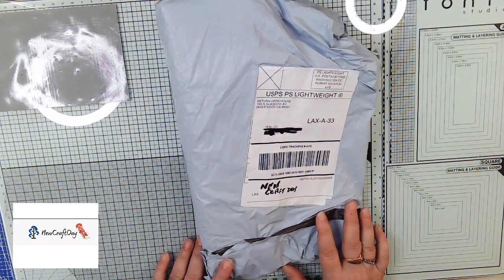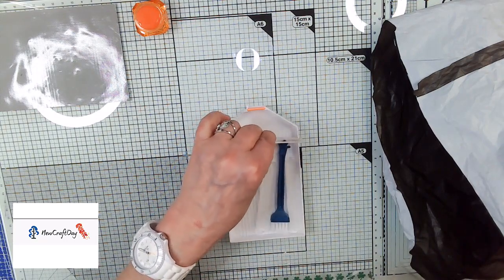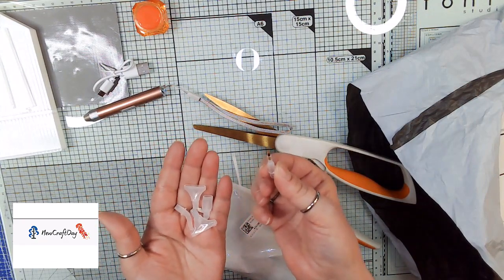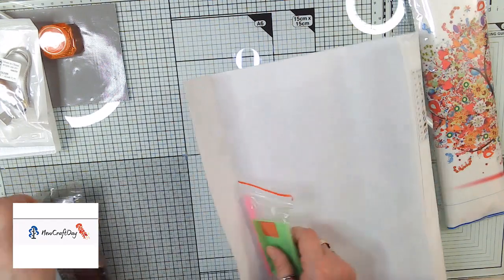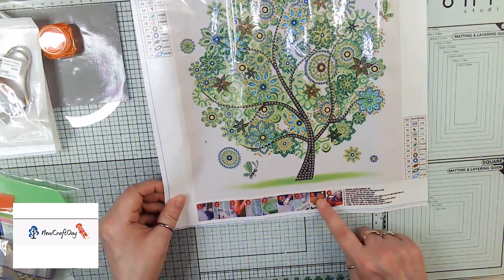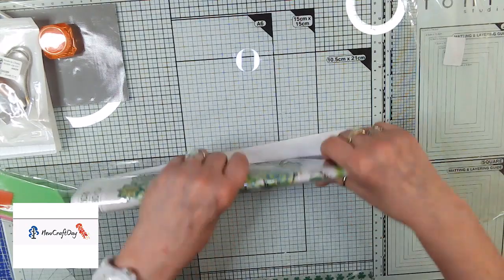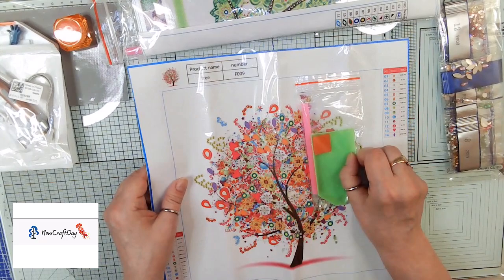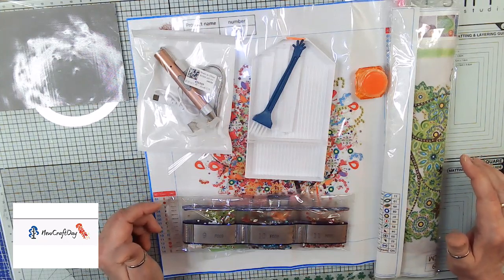New Craft Day Unboxing!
PDFs and Pics

Get your FREE step-by-step tutorial PDF for my projects only

ALL free tutorial PDFs to my 550+ videos and video series with step-by-step instructions are available free only at the Sweet Pea Papers Facebook Group

PLUS, in the Sweet Pea Papers Facebook group, you can promote your YouTube channels anytime by posting videos or posting your channel on YouTube Tuesday.

PDFs are available to others than the Sweet Pea Papers Facebook Group members (But you really should check out our fun, friendly gang in the group!) Check both as there are a couple of differences in PDFs available right now.